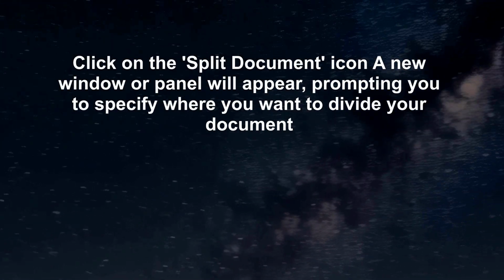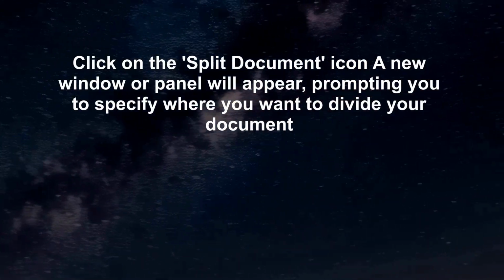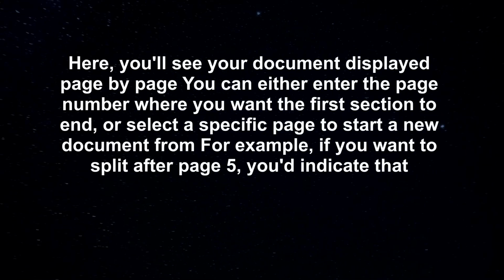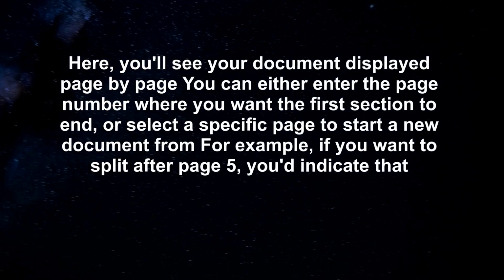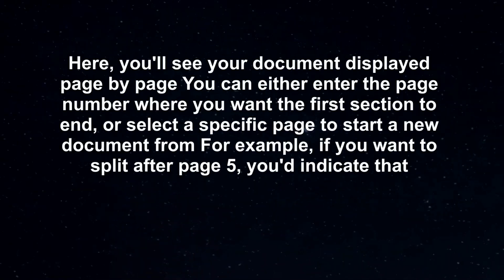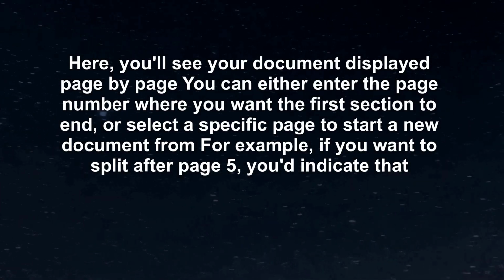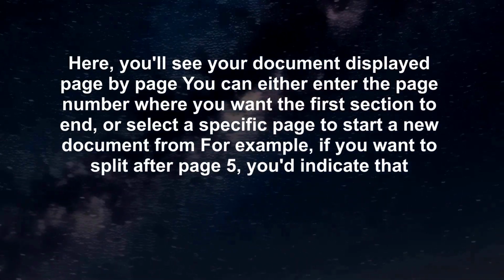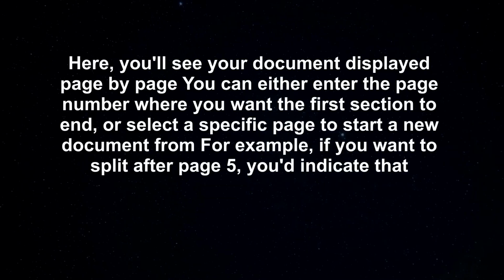How to Split a Document In Docusign - Julia'sTutorials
How to Split a Document In Docusign allows you to divide large documents into smaller, manageable sections, which can be useful for organizing or redacting specific pages. This function provides flexibility in managing your documents within the Docusign platform. Mastering this skill can streamline your document management processes and improve efficiency.

00:00 Intro
00:15 Locating Your Document
00:28 Opening the Document Preview
00:35 Activating the Split Document Tool
00:45 Defining Split Points
01:00 Visualizing the Splits
01:14 Confirming the Split
01:28 Managing Your New Documents